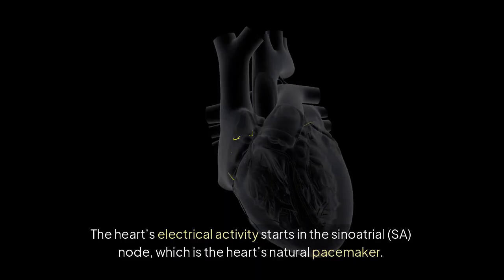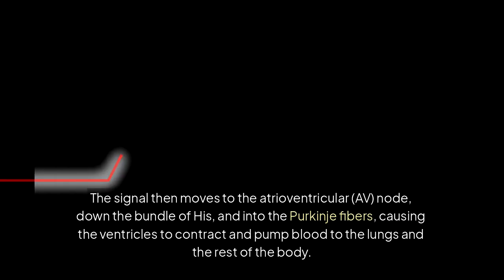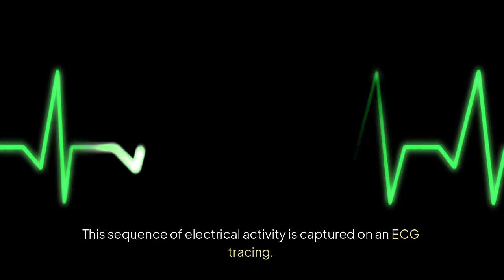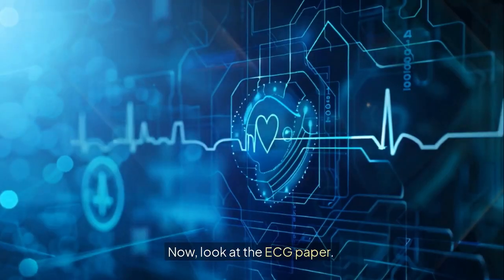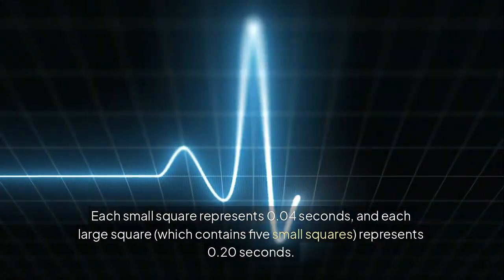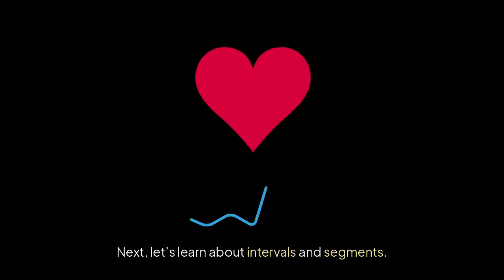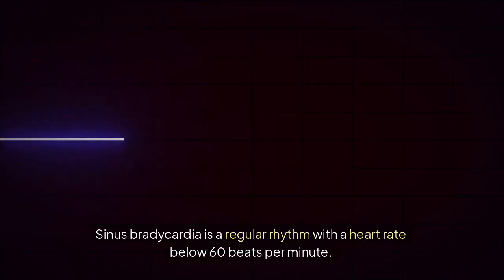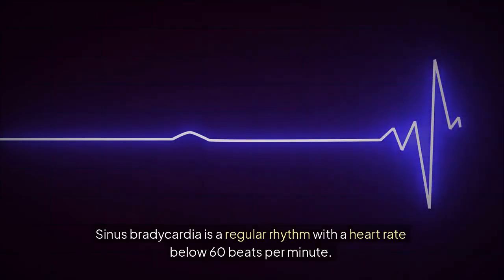Basic ECG Interpretation for Beginners